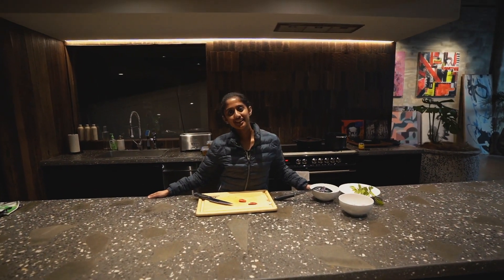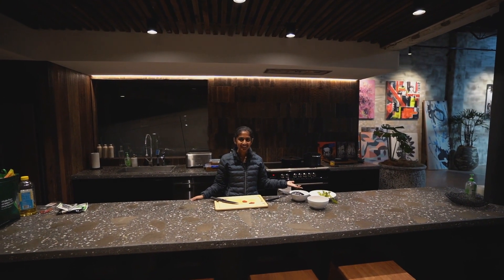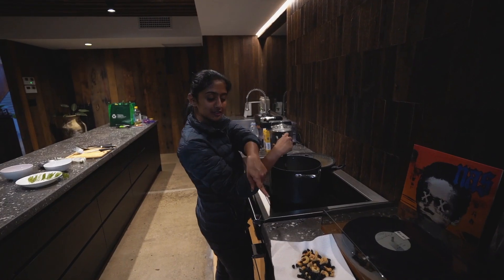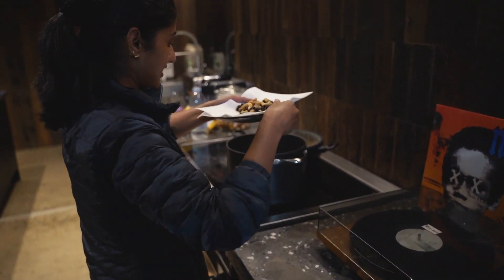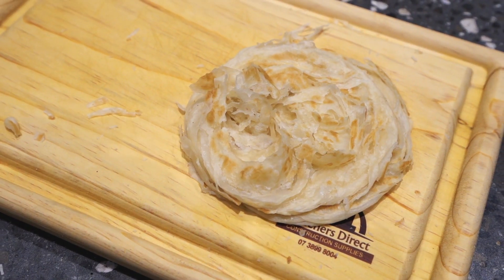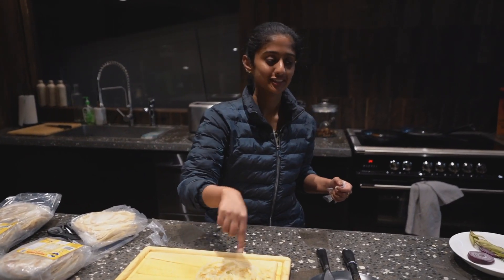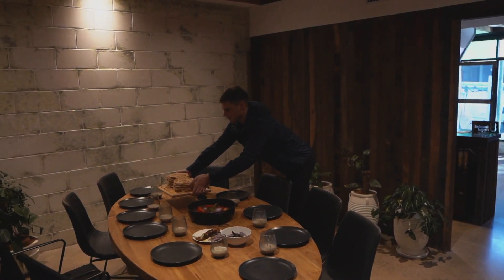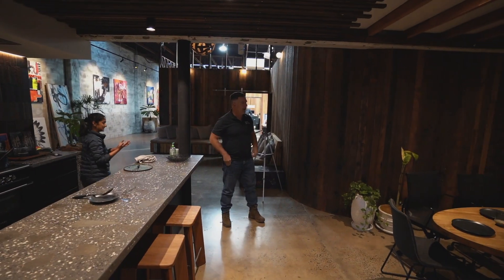Friday Lunch - Cooking with Sara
It’s Friday Lunch time! 🍽

Sara from the Landscape Design team at Martin Brothers takes to the kitchen this week to cook us some Indian Cuisine, Beef Roast with Porotta and Vermicelli Payasam for dessert 😋

Thank you Chef Sara! 👩‍🍳